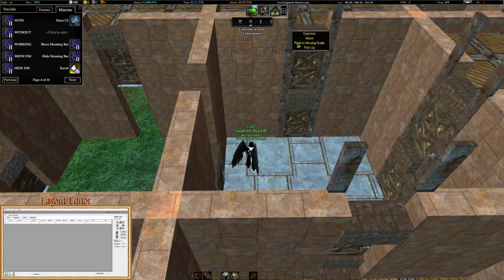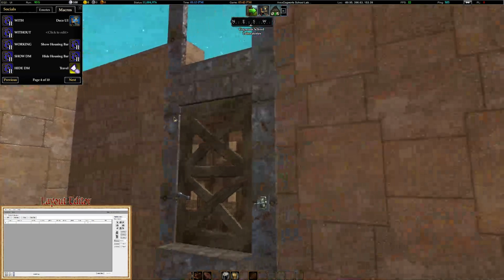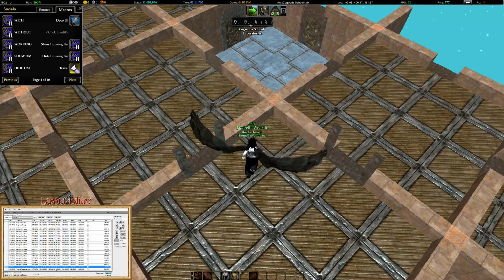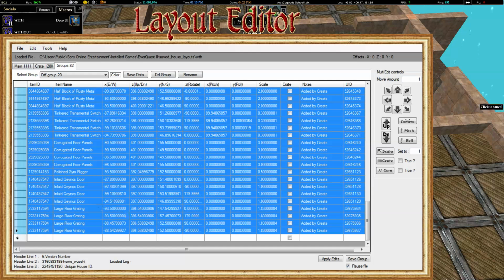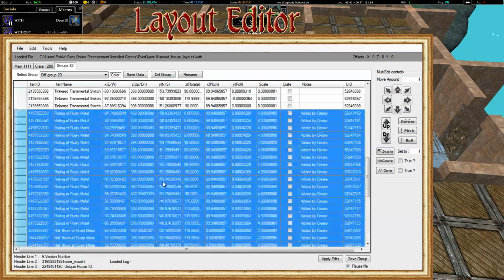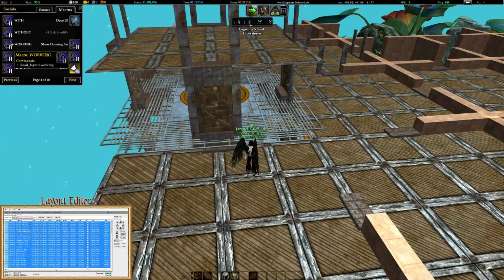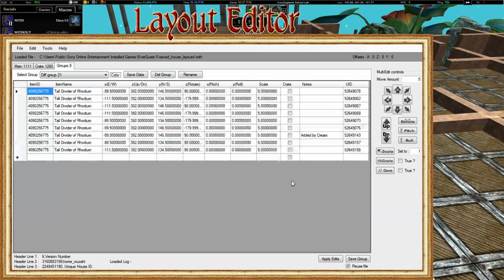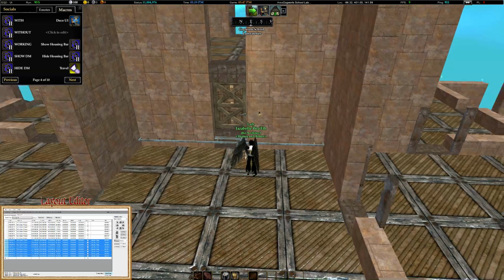EQ2: Replacing a room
In this short video, I replace a room in EQ2 with another room, shifting the copied room over and up so that it fits its new location.